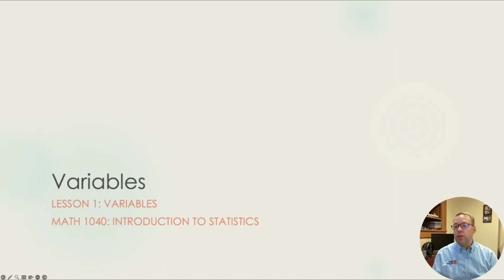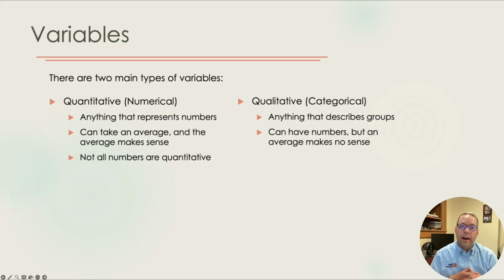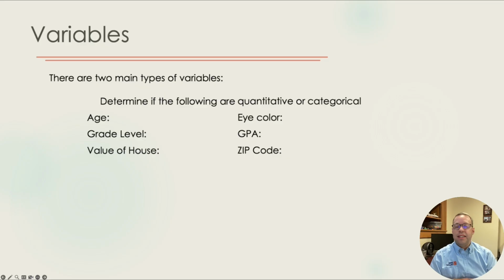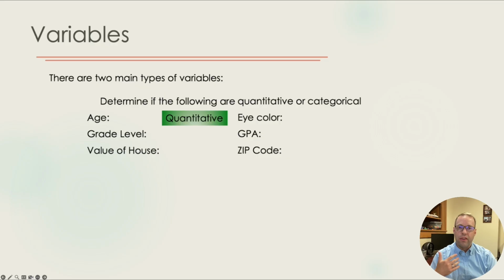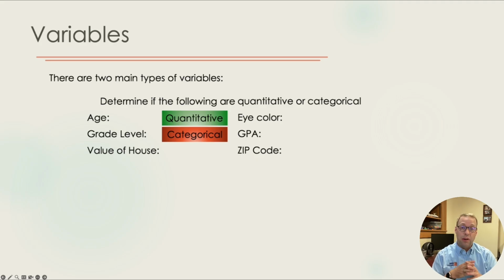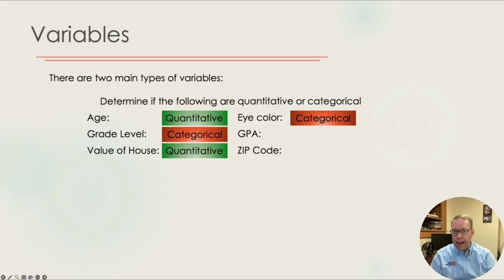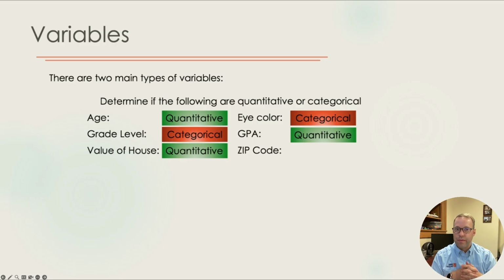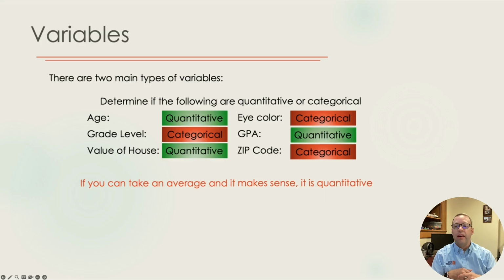Variables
Section 1.1: Variables
MATH 1040
Dr. Michael E. Olson
Snow College